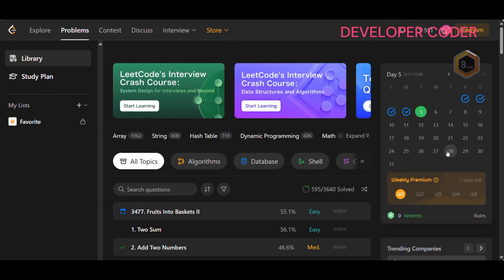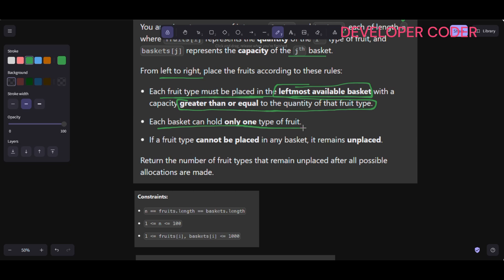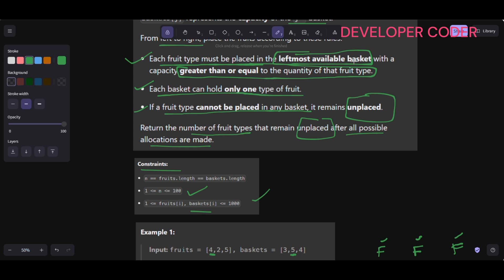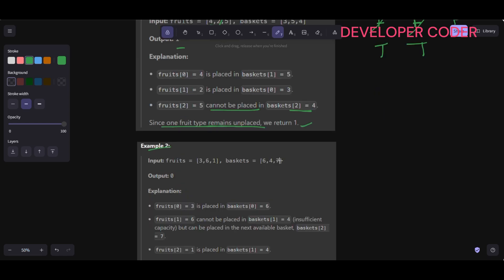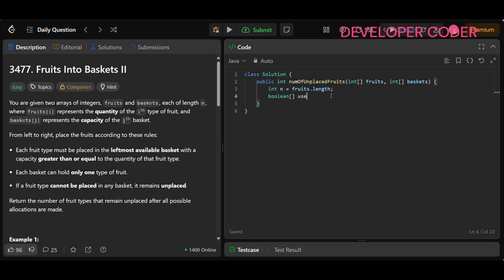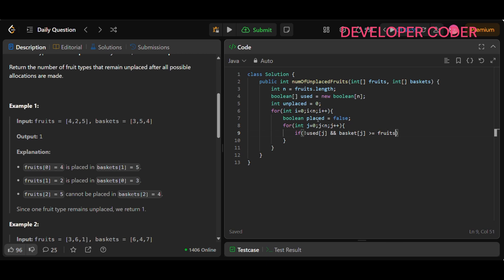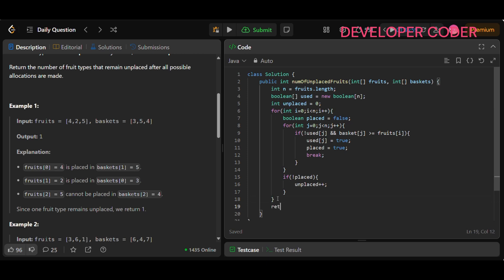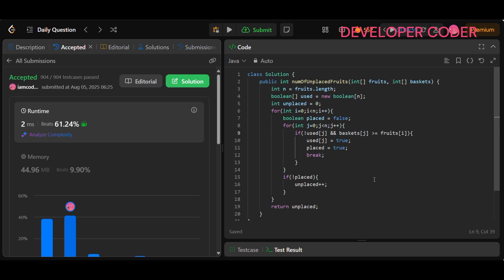Fruits Into Baskets II | LeetCode 3477 | Java Code | Developer Coder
Welcome to Developer Coder! In this video, we solve LeetCode Problem 3477 - Fruits Into Baskets II using Java. We explore the logic step-by-step, optimize the approach, and explain how this problem can be understood and applied in coding interviews. This video is perfect for preparing for top MAANG and product-based company interviews.

Turn on the bell icon to stay updated with our latest uploads!

Fruits Into Baskets II Problem Solved In Java Step By Step
Fruits Into Baskets II Solved Using Sliding Window Java
Fruits Into Baskets II Java Problem Explanation Step By Step
Fruits Into Baskets II Coding Interview Question LeetCode
Fruits Into Baskets II Java Interview Coding Practice
Fruits Into Baskets II Sliding Window Explained Java
Fruits Into Baskets II Java Coding For Interviews
Fruits Into Baskets II Explained In Simple Terms Java
Fruits Into Baskets II Java Code Step By Step Explanation
Fruits Into Baskets II Java Detailed Approach For LeetCode
Fruits Into Baskets II Problem Solved For Interviews Java
Fruits Into Baskets II Java Efficient Solution Explained
Fruits Into Baskets II Coding Explanation Java For Interviews